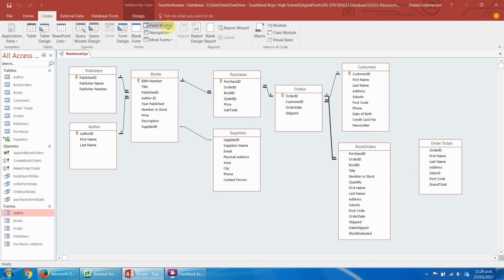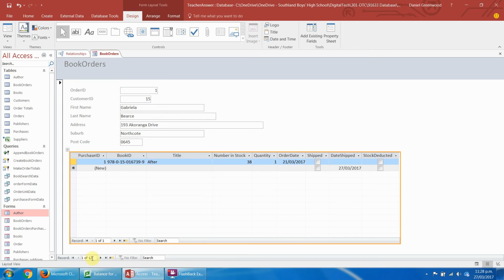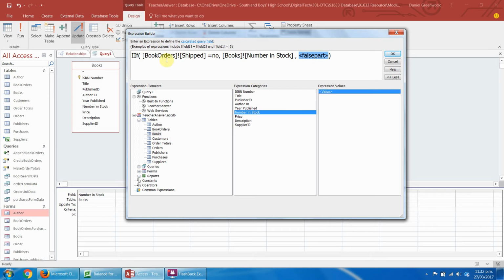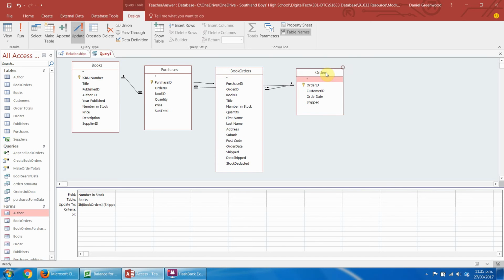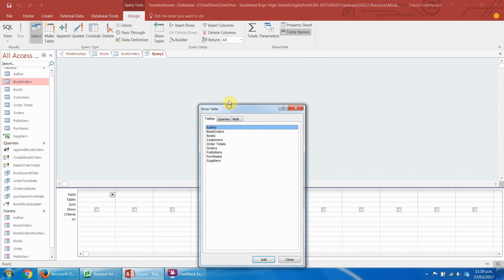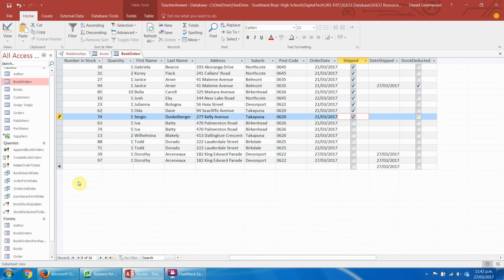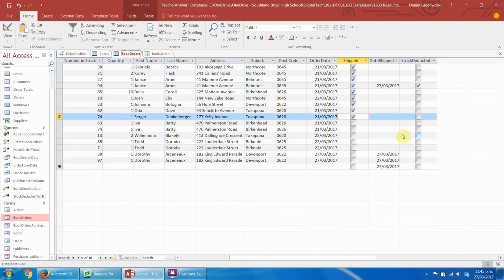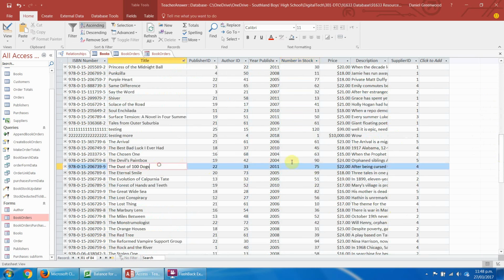Access BookOrders & stock deduction with nested IIF statements NCEA L3